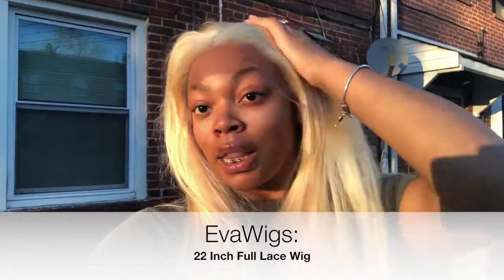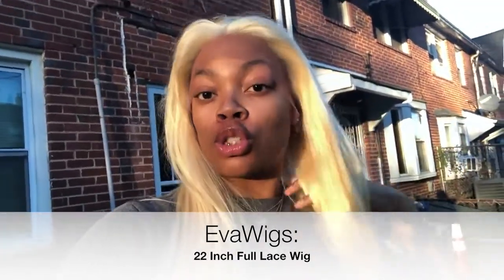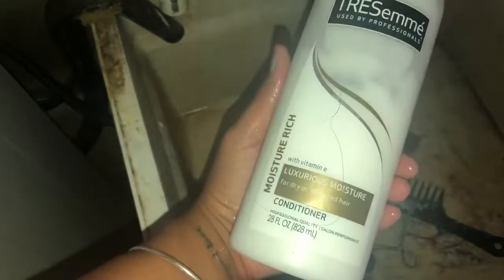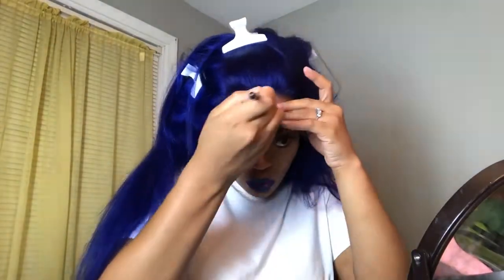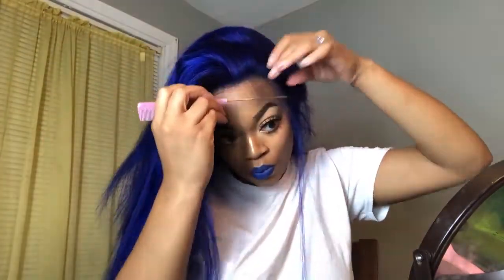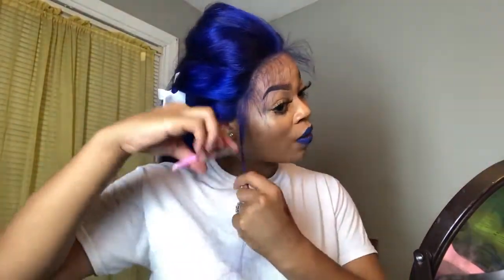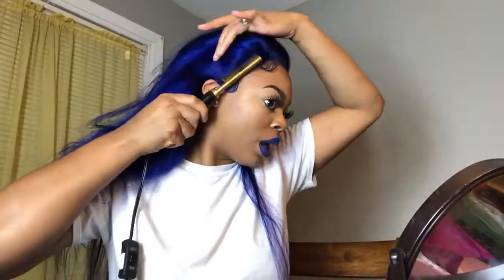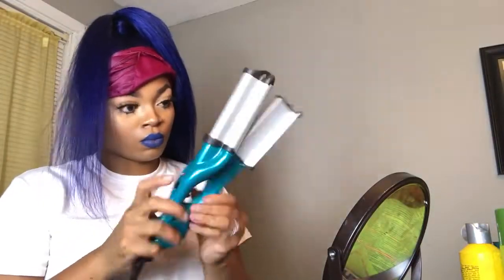Blue 360 High Pony !!! EvaWigs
Thanks so much for sharing this hair video. The tutorial on the hair dye, easy application, and styling ponytail on the Blonde Wig.

Happy 11.11 Global Shopping Festival
Can be applied to your loyalty points.
Valid from 11th Nov. to 14th Nov.

SKU: SK10555
Hair Color: #613 Platinum Blonde
Hair Type: 100% Indian Remy Hair
Hair Length: 22"
Hair Density: 150%
Cap Construction: Glueless Full Lace Cap
Cap Size: Average